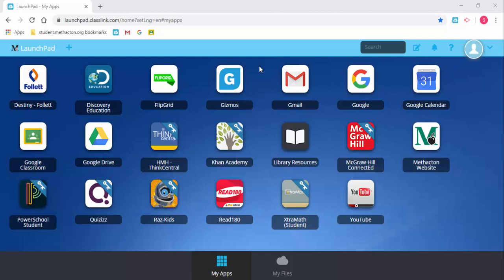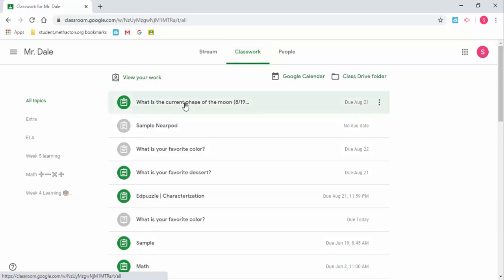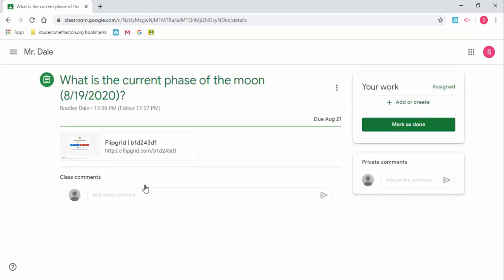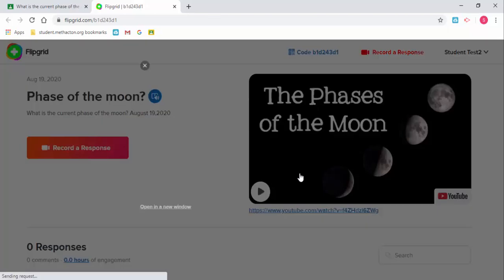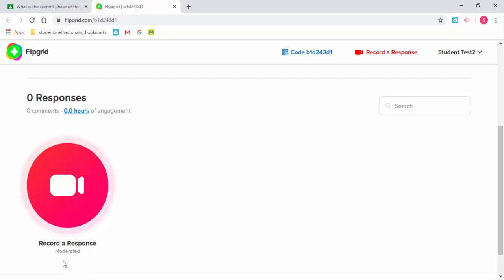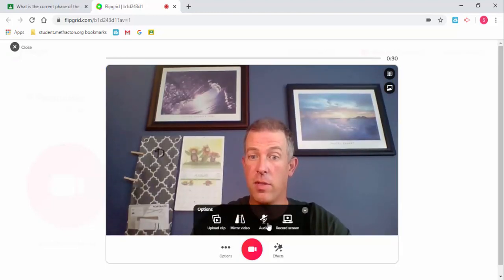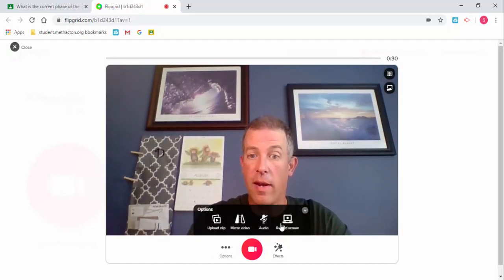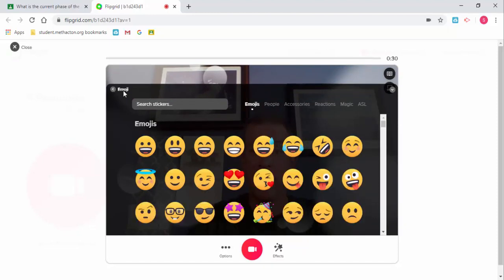Flipgrid - Empower every voice. Teachers create "grids" to facilitate video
Flipgrid
Empower every voice.
Teachers create "grids" to facilitate video discussions.